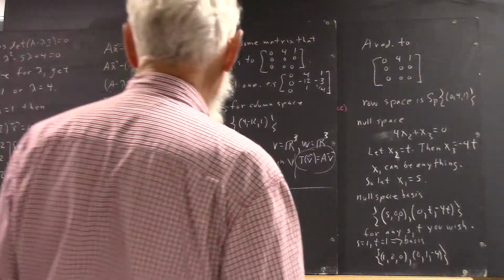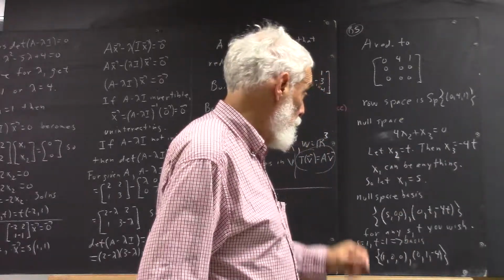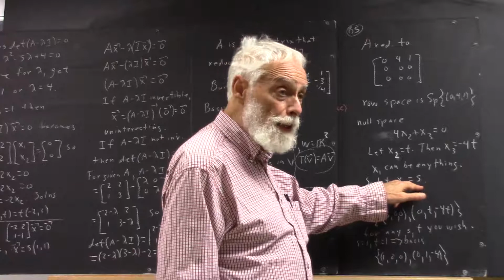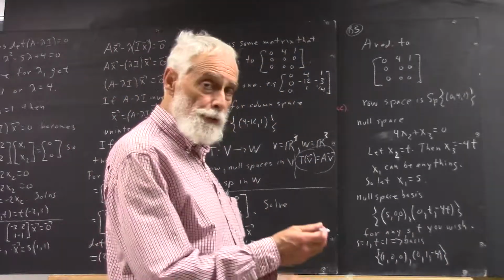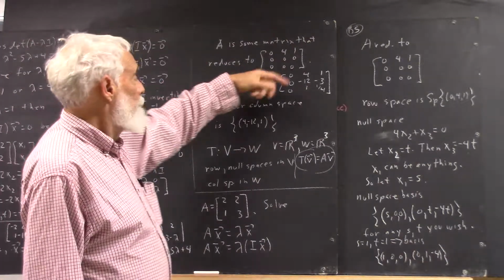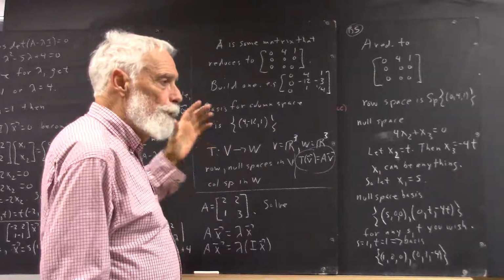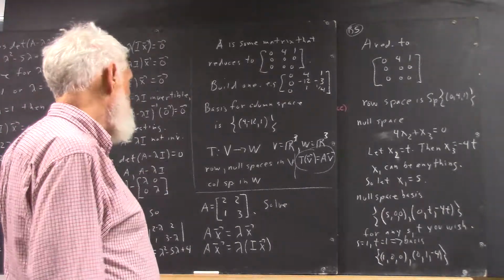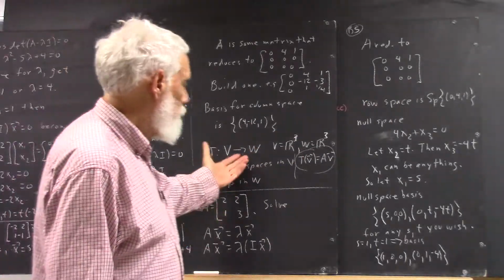daglin 0937 briefer summary nullity one case 6